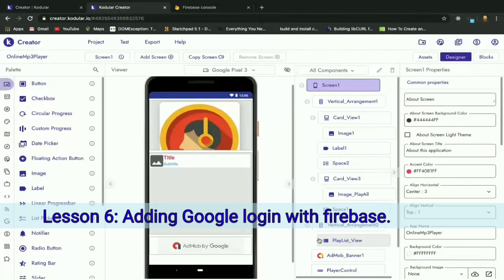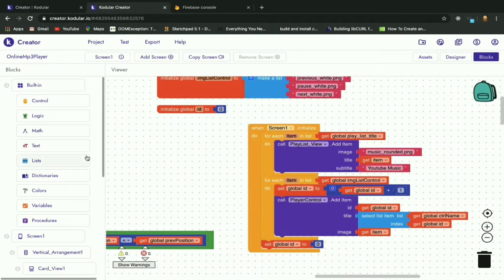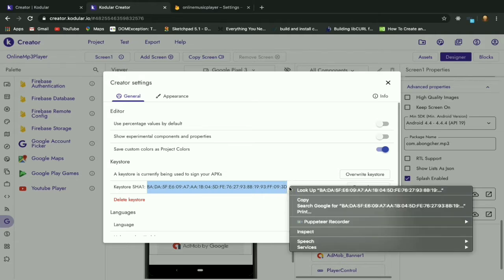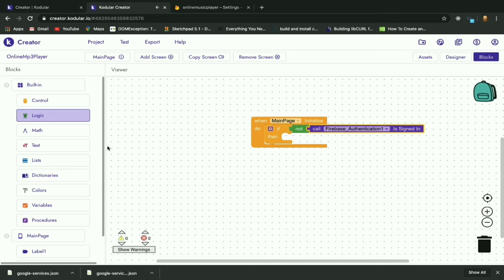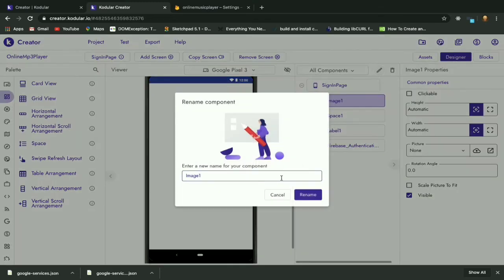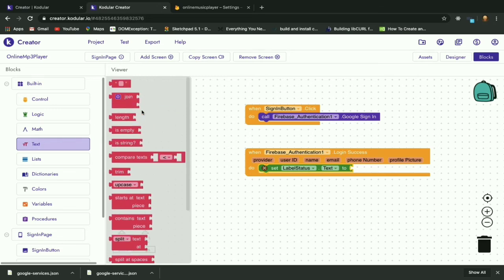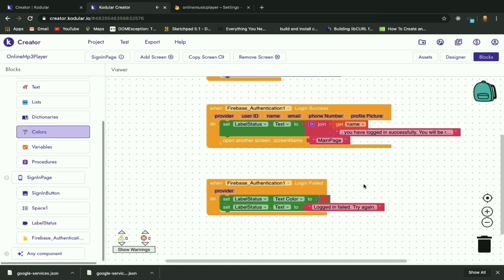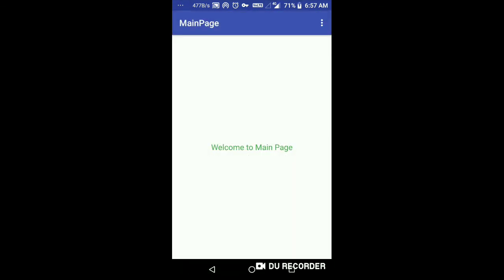Lesson #6: Adding Google login with Firebase🔥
Lesson #6: In this tutorial will learn to create a Google login page. We will configure our app in Firebase with package name and keystore. We will download the google-services.json and use in our app.

We will also learn to redirect our users to different pages according to clicks.